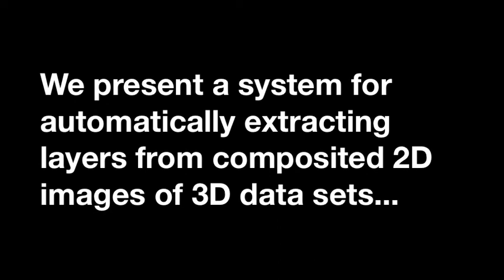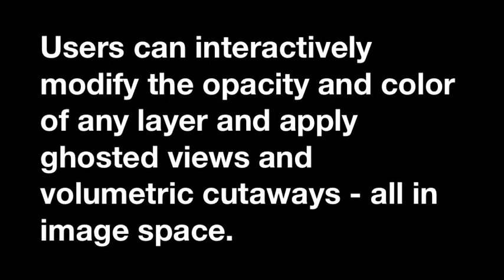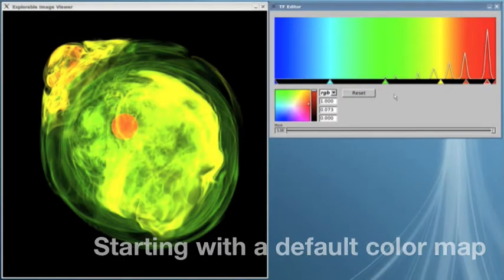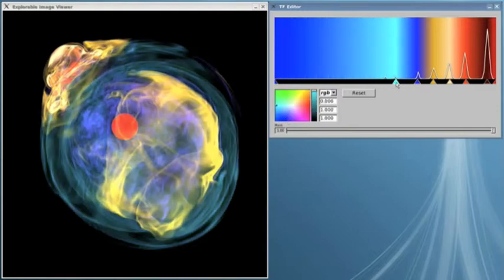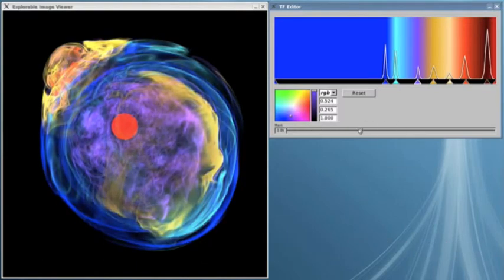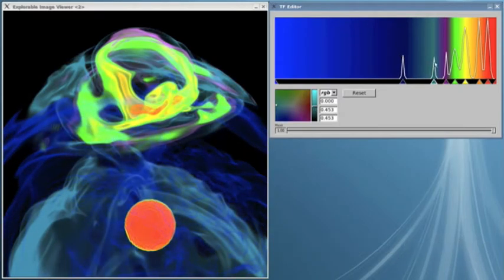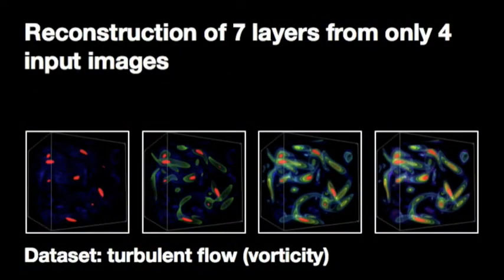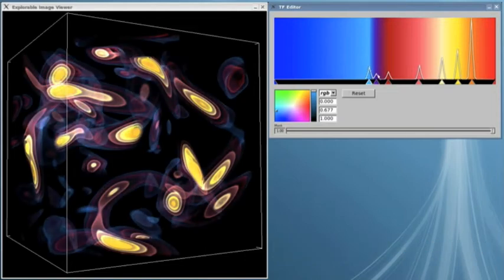pacificvis2010_video.mp4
Explorable Images for Visualizing Volume Data.